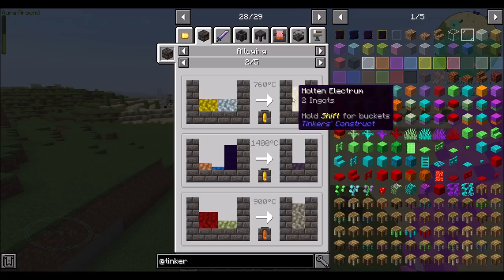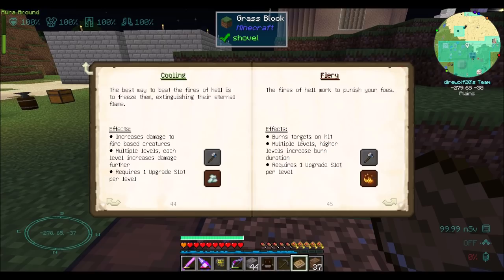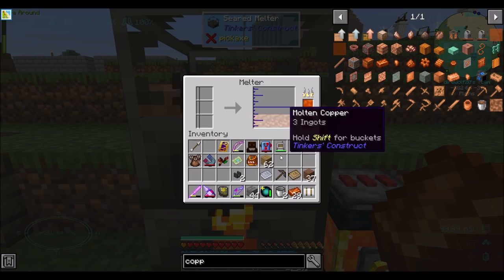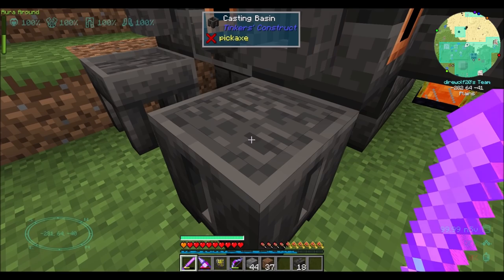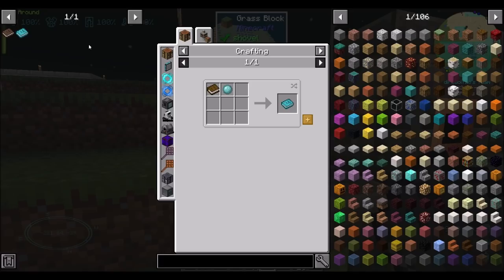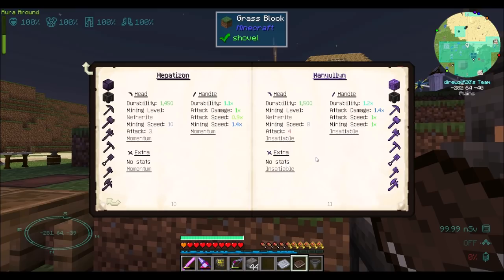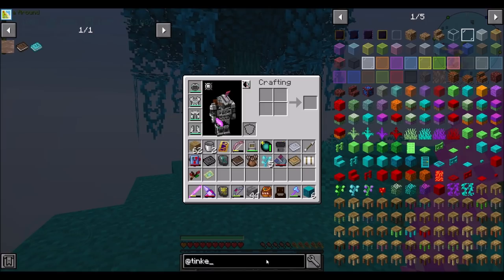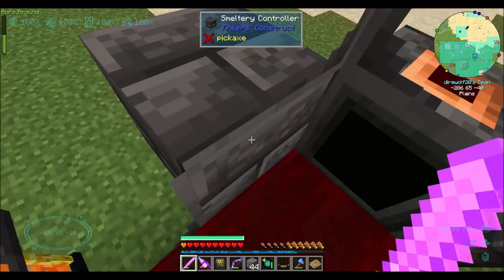Lets Play S10E148 Tinkers Startup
Taking a look at whats new in Tinker's Construct!